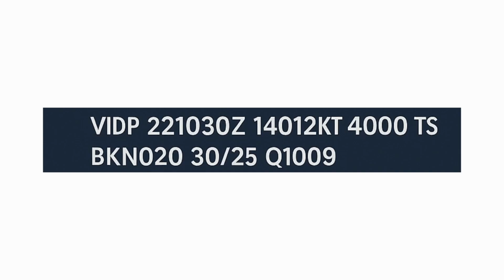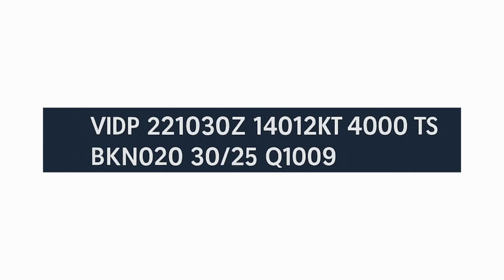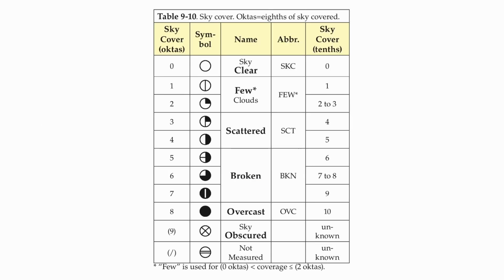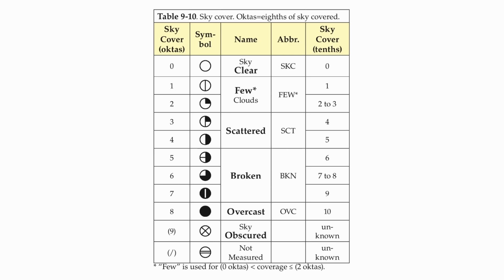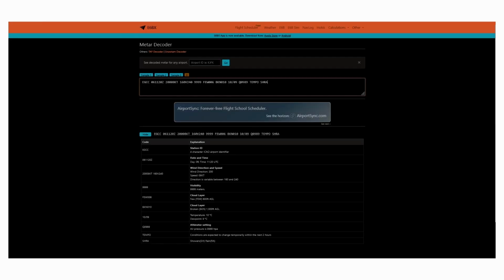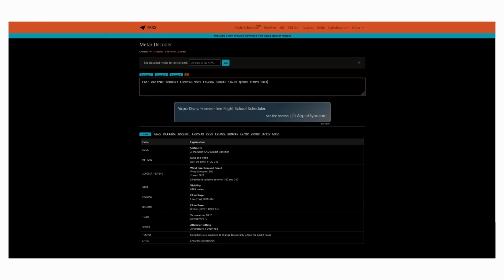How To Decode METAR and TAF (For VATSIM)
Ready for the next step? Pre-order VATSIM Mastery 2.0 and get a limited-time discount on all annual plans, plus a free Lifetime upgrade for the first 5 annual members

In this Module taken directly from VATSIM Mastery 2.0 we take a look at exactly how to decode METARs and TAFs on the VATSIM Network.

VATSIM Mastery 2.0 is the structured, fluff-free training system with 24/7 Access to Real-World Commercial Pilot Mentors, 35 Expert-Led Video Modules, 7 Full Flight Breakdowns & Full Instructional Documents for each Video Module.

Built by Cayton Deshayes to replace scattered YouTube advice and to take you from no idea about VATSIM, to understanding how to operate on the network & save time + money as an aspiring Pilot by making use of VATSIM.